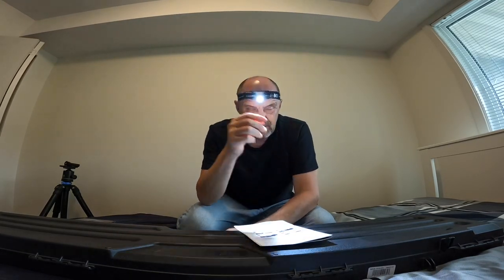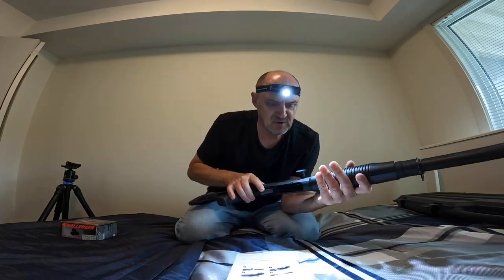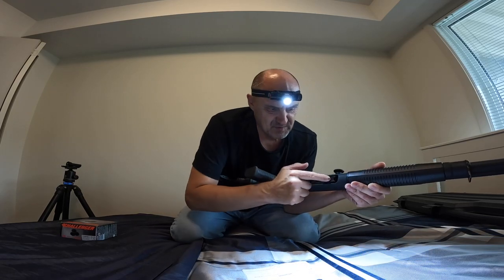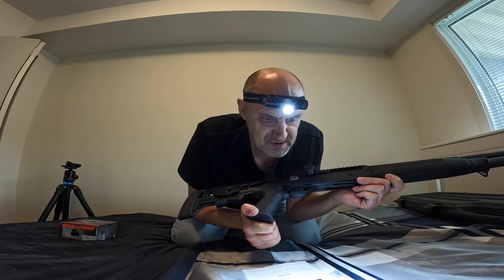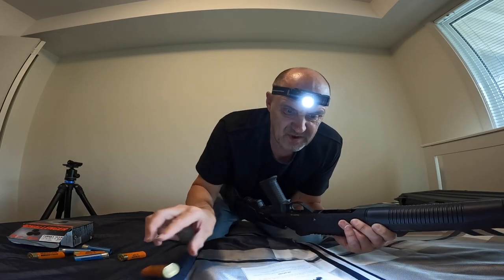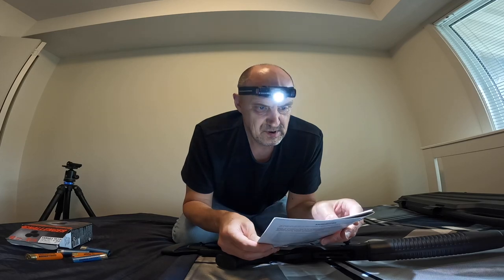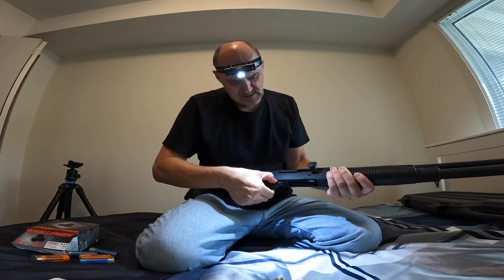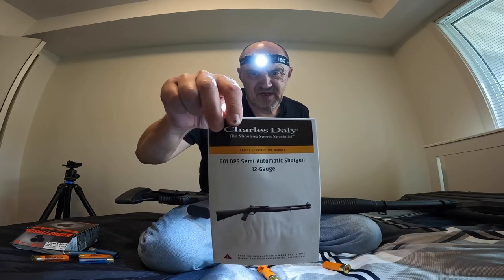The tricky business of loading a Charles Daly 12 gauge semi-auto shotgun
This Turkish clone of a Benelli M4 is made by a company called AKKAR in Istanbul, Turkey; where the gun is known as "KARATAY 612 HD Telescopic". It's imported to USA and Canada under the brand "Charles Daly" which is owned by Chiappa Firearms (Italy).
HEAVY EQUIPMENT LOGISTICS specializes in open deck freight (stepdeck, flatbed, RGN) that ships in the US and Canada. We have access to experienced Carriers in both USA and Canada.  Thank you-